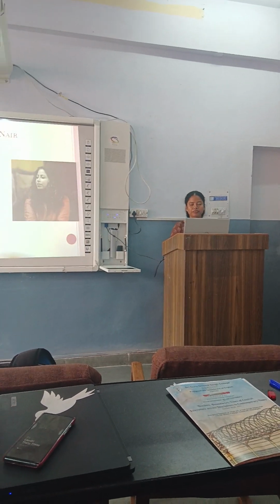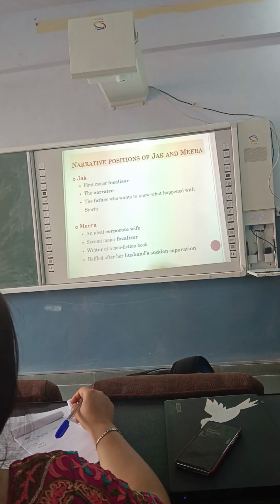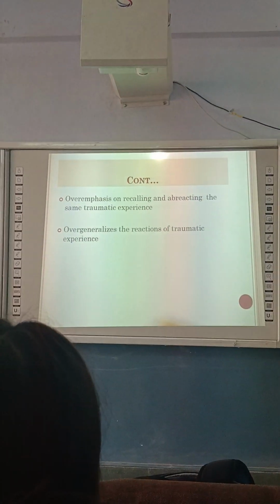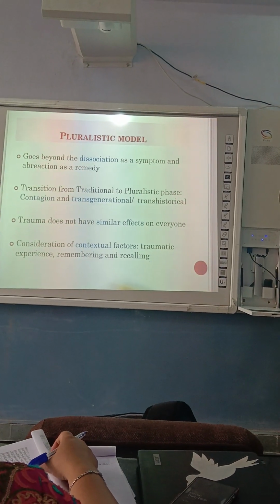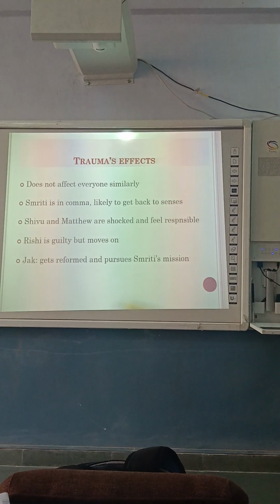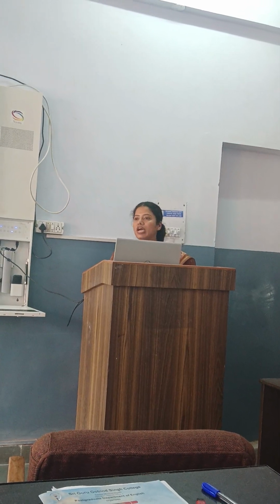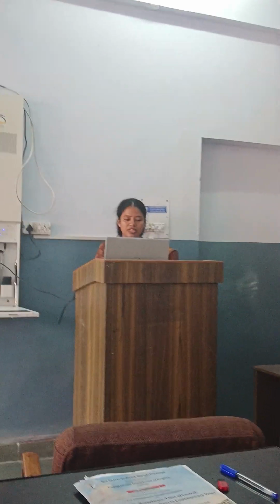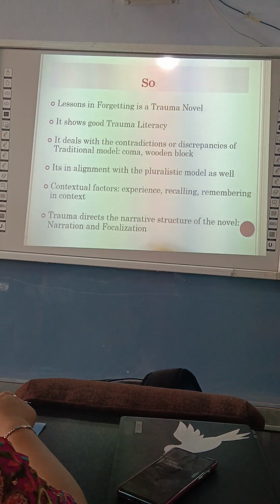A Research Paper on Trauma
A Research paper entitled "Mystery, an Essential Fabric: A Study of the Narrative Design and Structure of Anita Nair’s Lessons in Forgetting, a Sensitive Representation of the Trauma" presented in Melow Conference held at Sri Guru Govind Singh College, Chandigarh on Oct. 7, 2023.